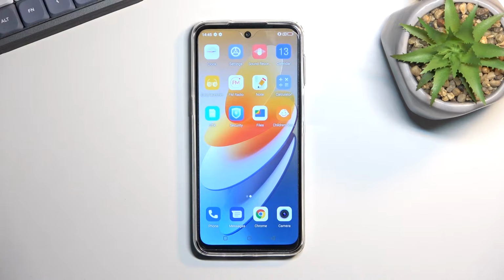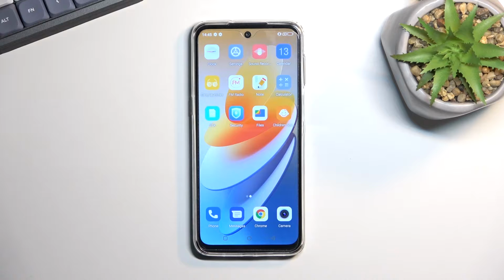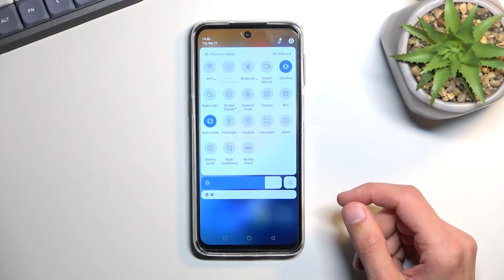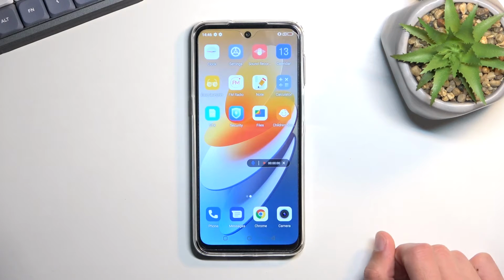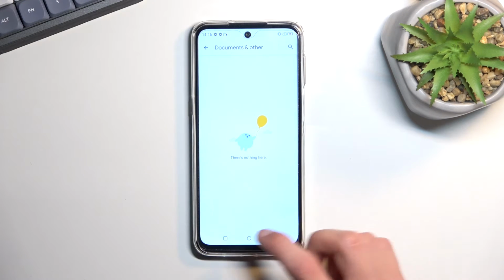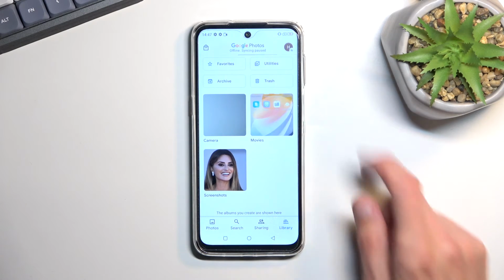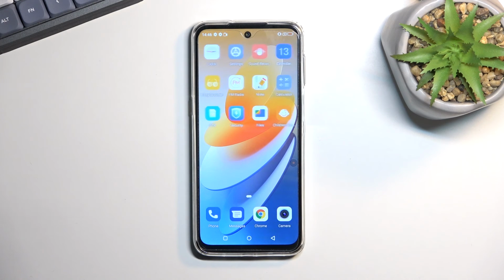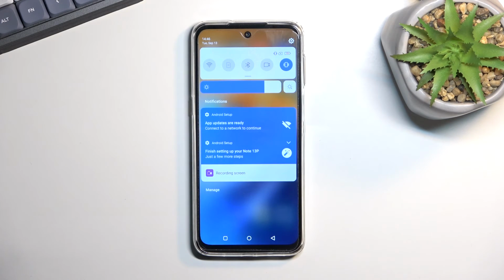How to Record Screen in ULEFONE Note 13P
Learn more info about ULEFONE Note 13P:
Did you know that you can register every activity on your ULEFONE Note 13P? If you want to know where the screen recorder is located and how to use it, watch this short video tutorial and follow our instructions. Find out how to start screen recording and how to stop screen recording on ULEFONE Note 13P.

How to use screen recorder in ULEFONE Note 13P?
How to save videos from your screen in ULEFONE Note 13P?
How to find your recorded screens in ULEFONE Note 13P?
How to Capture Screen in ULEFONE Note 13P?
How to save displayed contend on ULEFONE Note 13P?